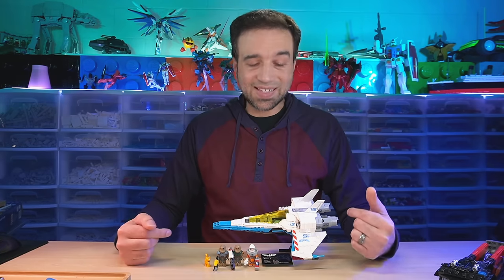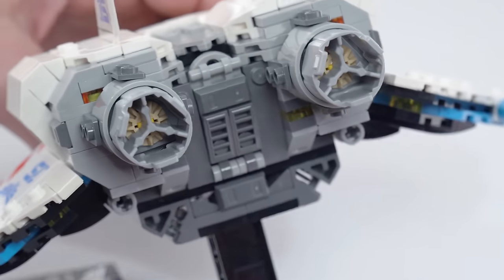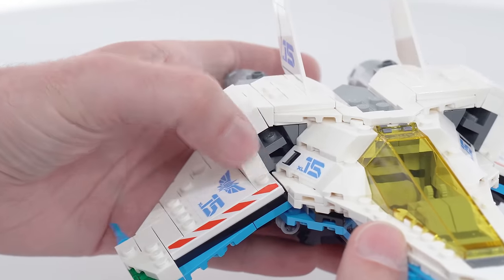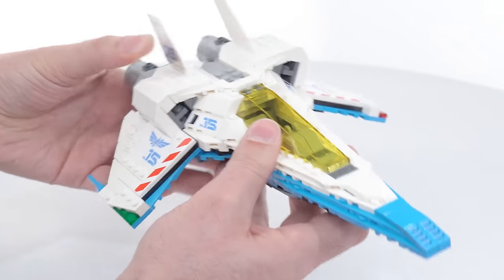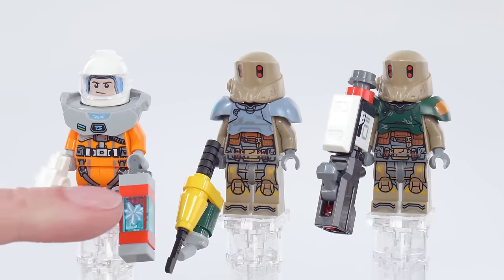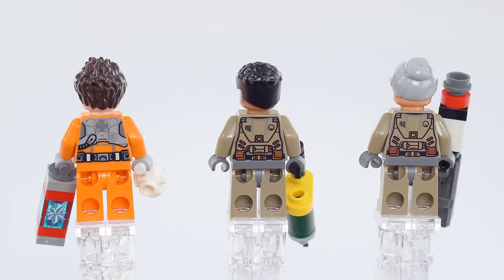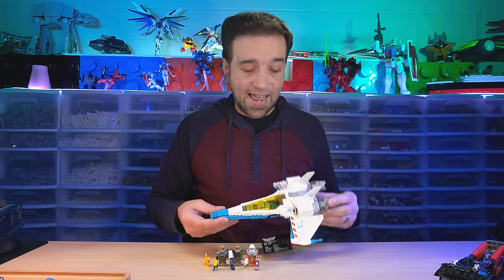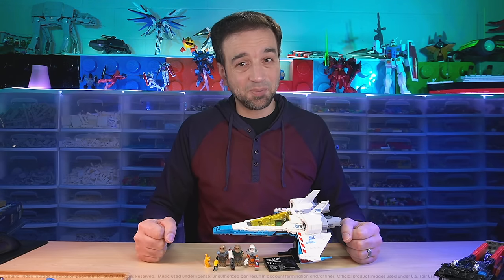LEGO Lightyear Movie: XL-15 Spaceship 76832 review! Move over Classic Space, there's a new best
Independent, NotSponsored, unscripted fan review of the LEGO XL-15 Spaceship set, 497 pcs.

🌐 Web: JANGBRiCKS.com